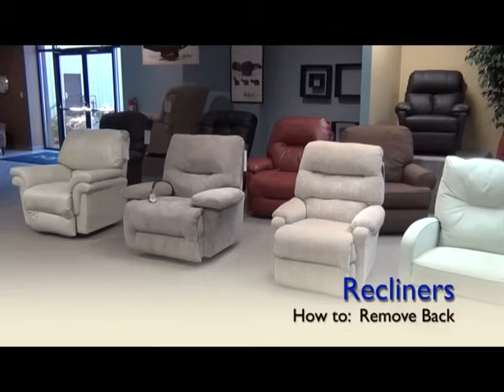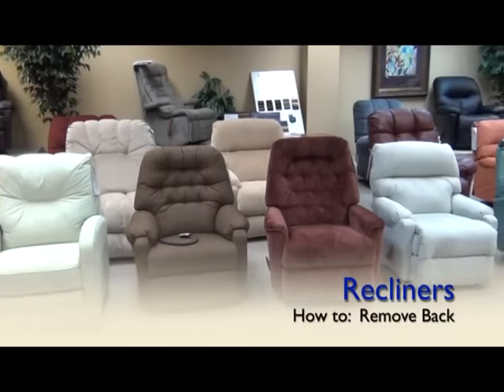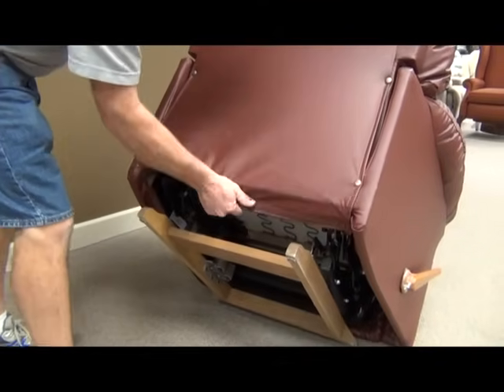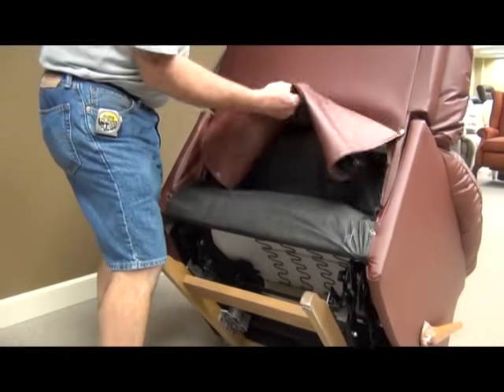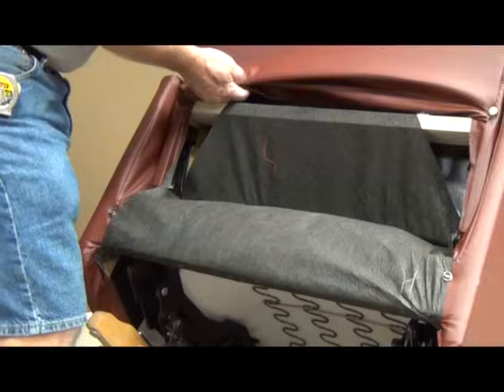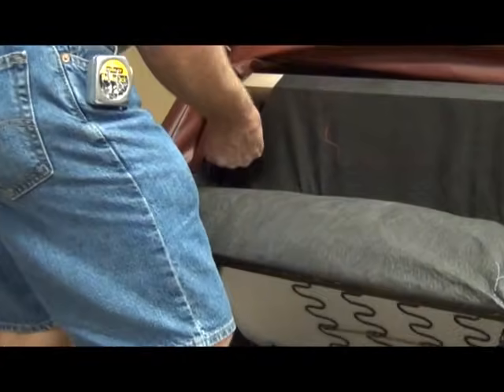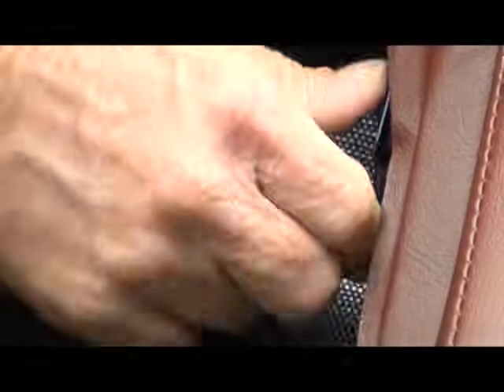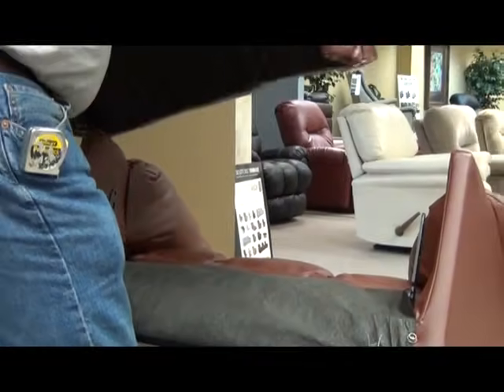How to Remove a Back on a Best Home Furnishings Recliner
This video shows you have to remove the back on a Best Home Furnishings recliner.